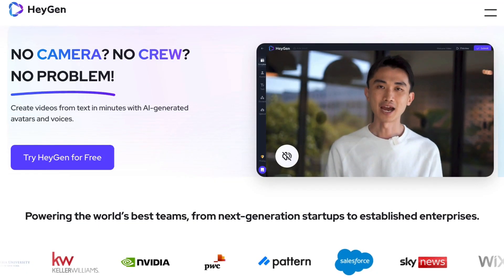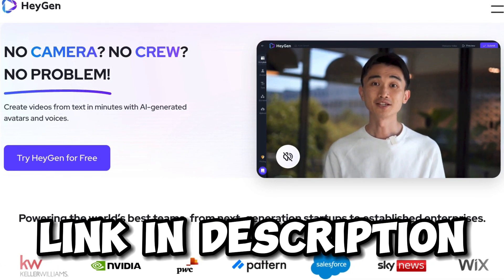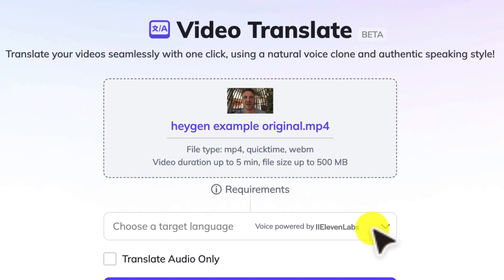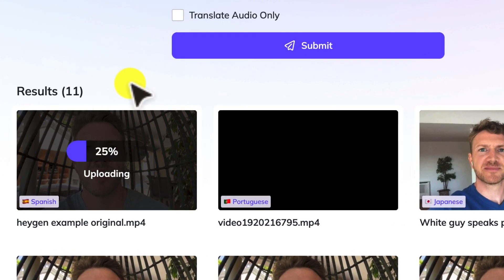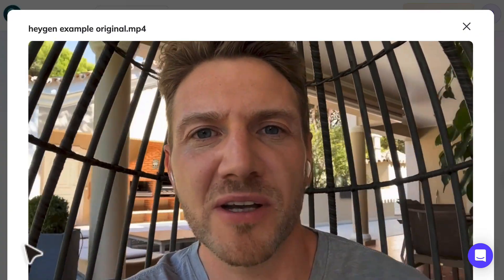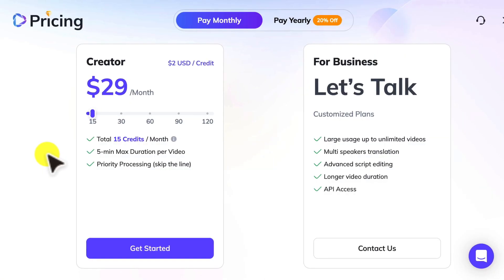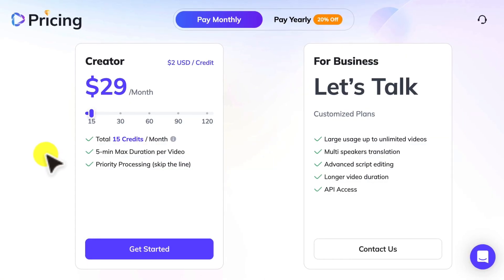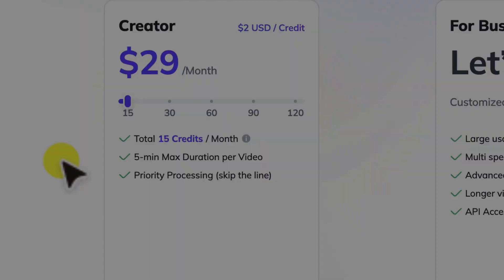Translate Video Language Online With Heyen AI Translator!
Learn how to translate your videos into any language with HeyGen AI, the world's most powerful AI video translation tool.

In this video, I'll show you how to create a free account, upload your video file, select the language you want to translate to, and submit your video for translation.

I'll also talk about the benefits of using HeyGen AI, such as its superior lip-syncing technology and its ability to mimic your natural voice and speaking style.

Here are some examples of how you can use HeyGen AI video translation:

- Send a message to your team in another country in their own language.
- Create a love message for your wife in her own language if she is from another country.
- Create educational videos in multiple languages to reach a wider audience.
- Create marketing videos in multiple languages to target specific markets.